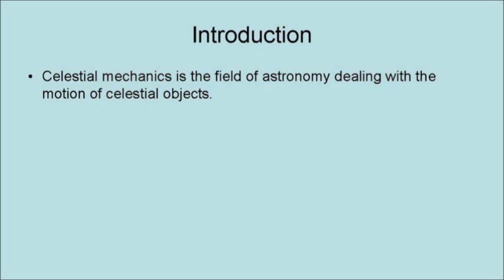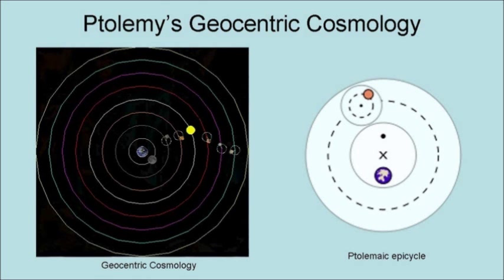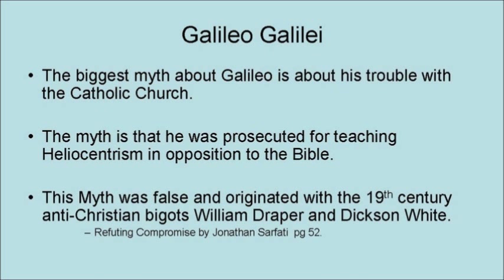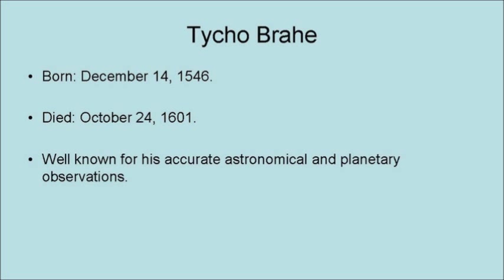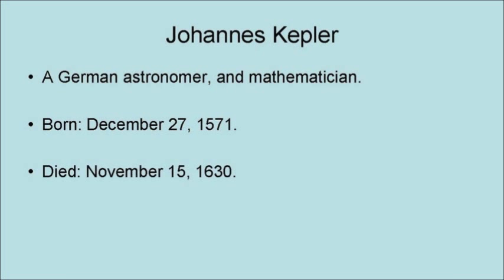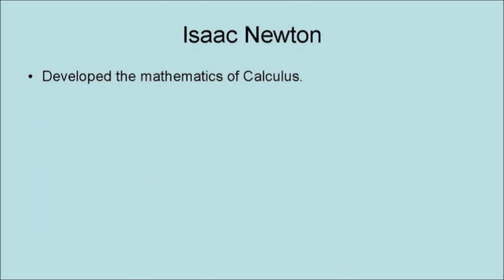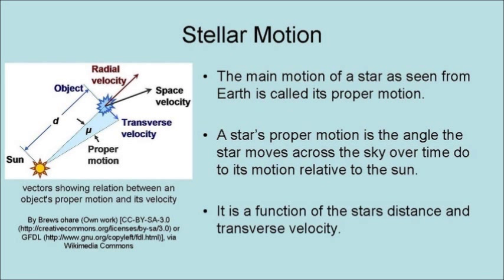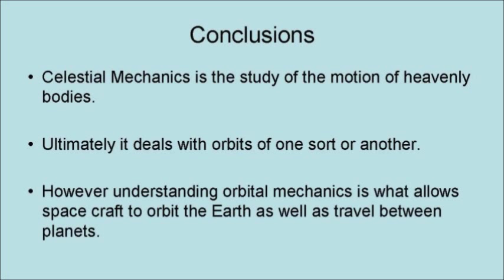Celestial Mechanics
This video is an introductory discussion of the Science of Celestial Mechanics.